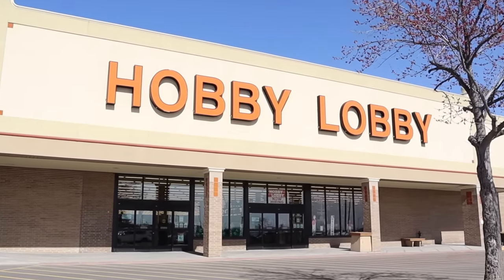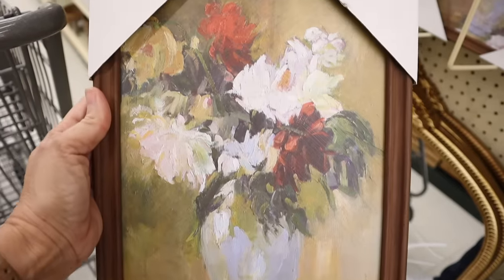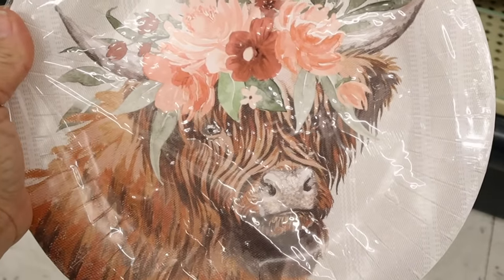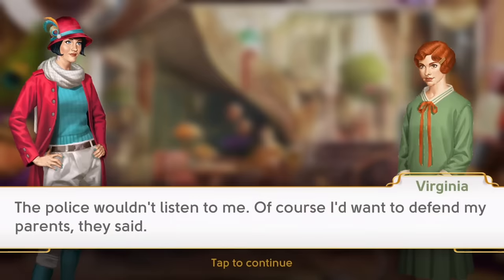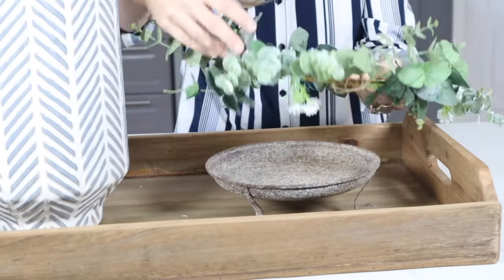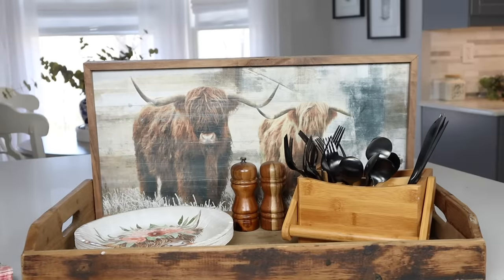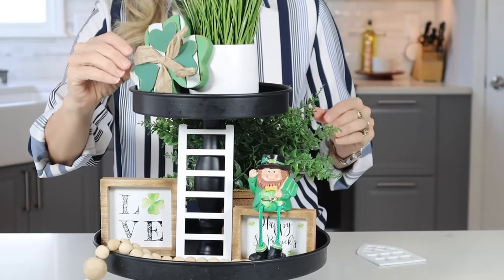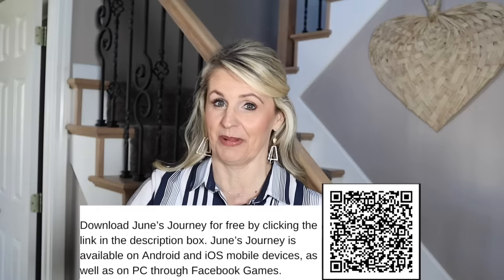HIGH END HOBBY LOBBY FINDS | DECORATE WITH ME | HOBBY LOBBY SHOP WITH ME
HIGH END HOBBY LOBBY FINDS | DECORATE WITH ME. Today we are doing a Hobby Lobby haul, with Hobby Lobby spring 2024 decor! Download June’s Journey for free by clicking the June’s Journey is available on Android and iOS mobile devices, as well as on PC through Facebook Games.

TIRED TRAY KIT ON AMAZON
MY BLOUSE
MY EARRINGS
DACHSHUND SIGN